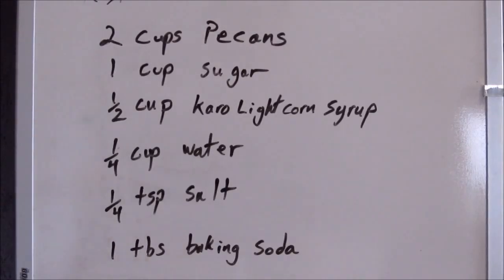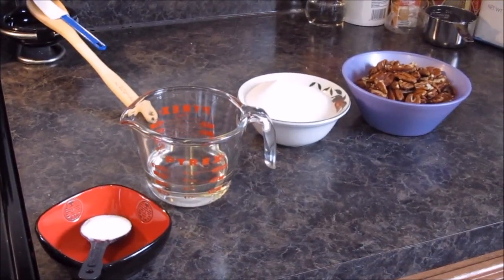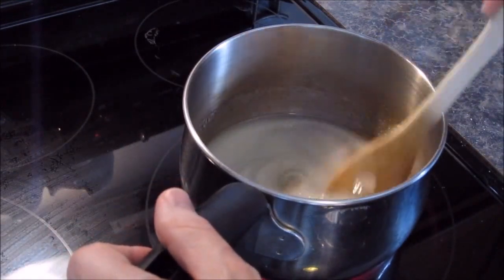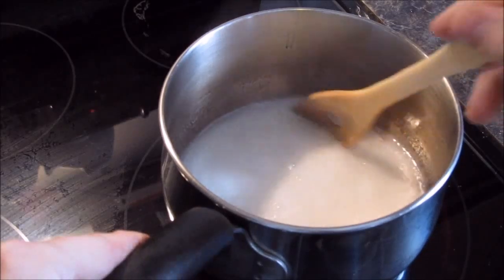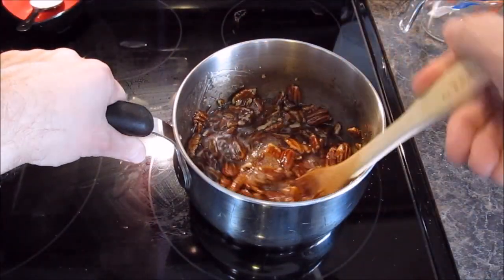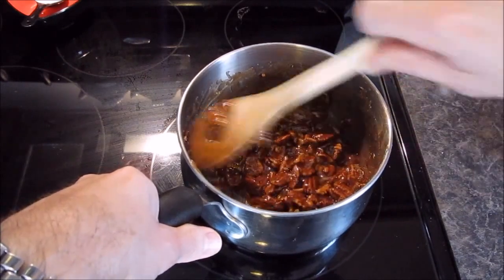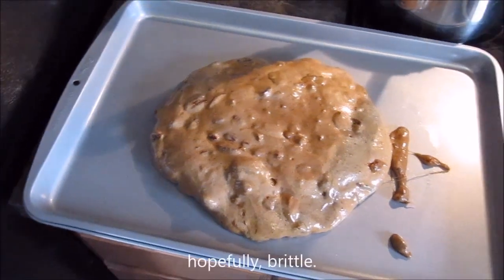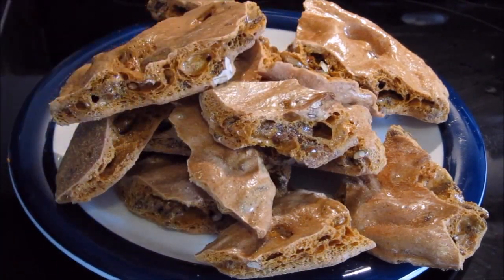Sonny's Pecan Brittle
Would you like to know how to make some of the best brittle you've ever tasted? Try my dad's personal recipe that he spent years perfecting and took me a decade to learn. It may take a few attempts, but it's worth it in the long run! Please let me know if you have success, and what you think!